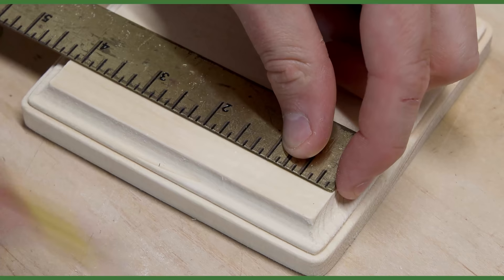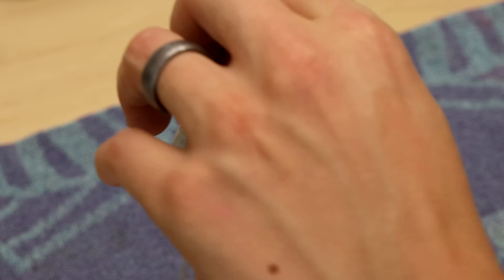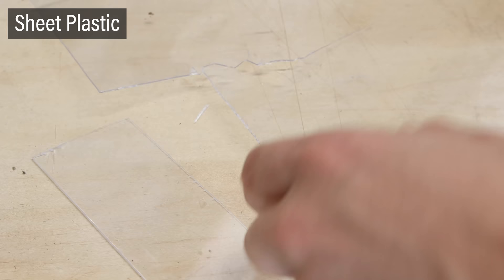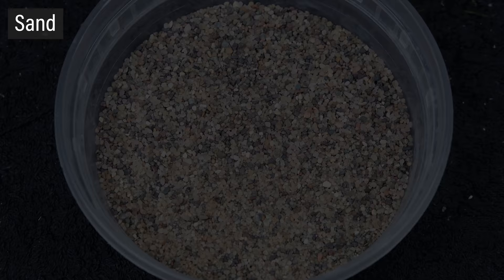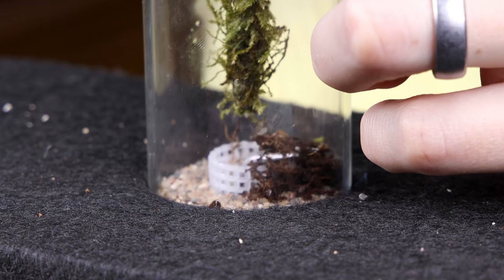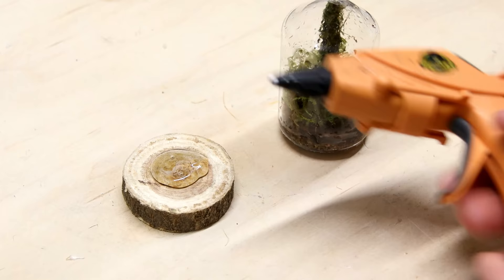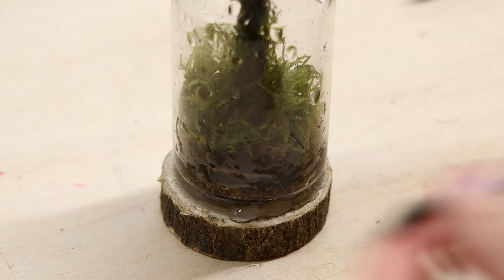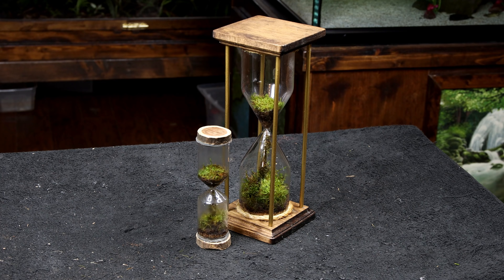Moss Hourglass Terrarium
Back again with another terrarium build! In this one I transform a regular hourglass into an awesome terrarium. This is something I've had planned for awhile, but I wasn't sure how to make it work. It ended up being more challenging than expected, but I'm pleased with the final results.

Check out my terrarium builds playlist to see what else is possible with this art form!